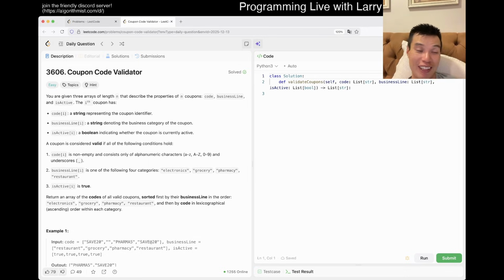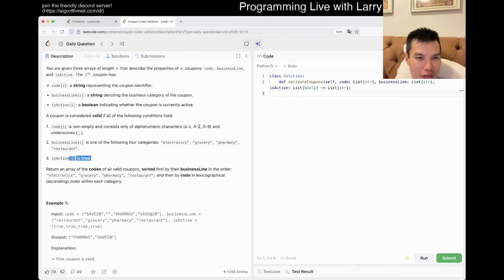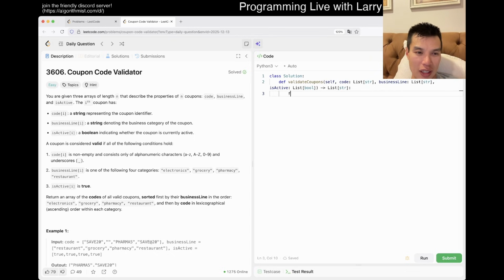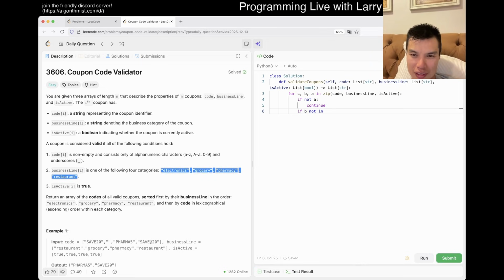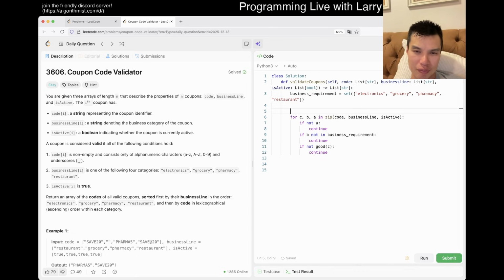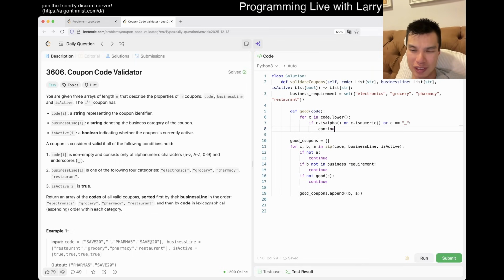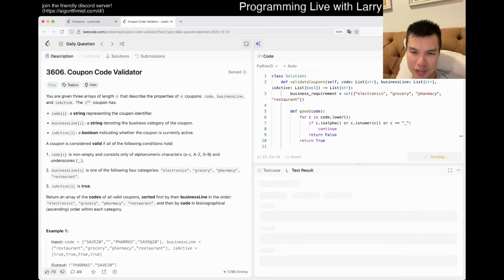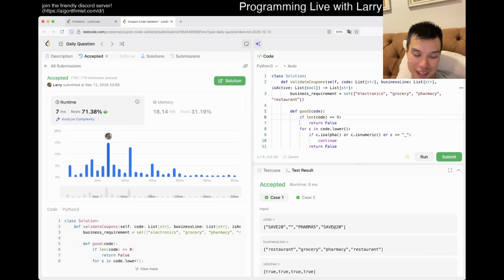Daily Leetcode #2083: Dec 13, 2025 - 3606. Coupon Code Validator